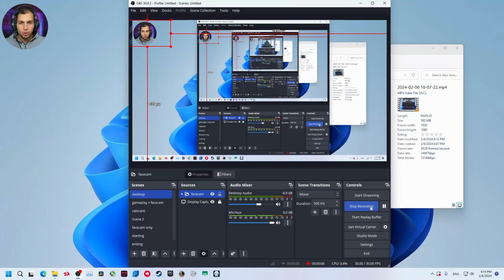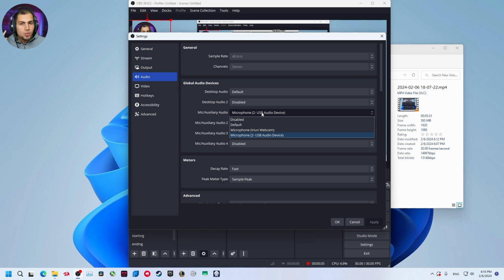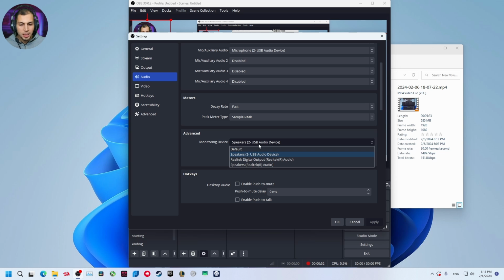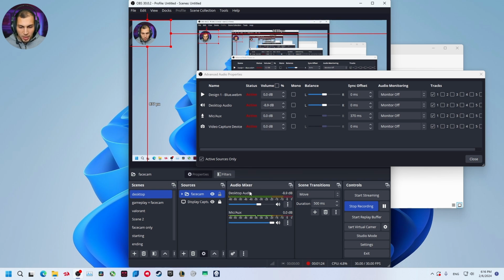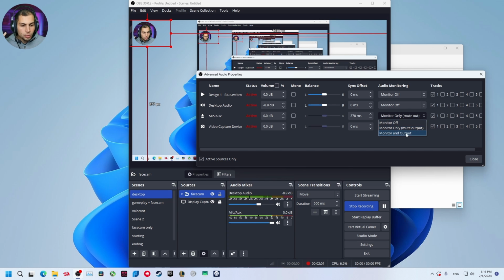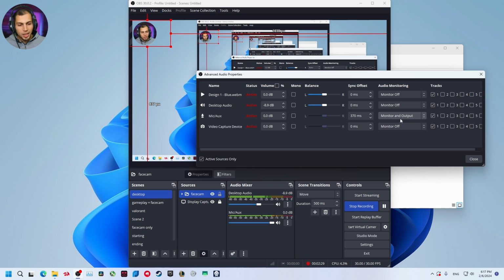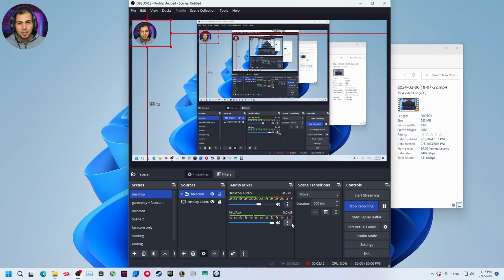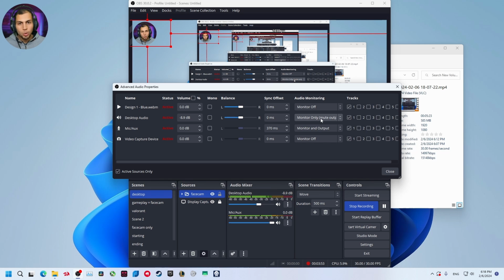How To Monitor Your Speak in OBS Studio + Useful Tip